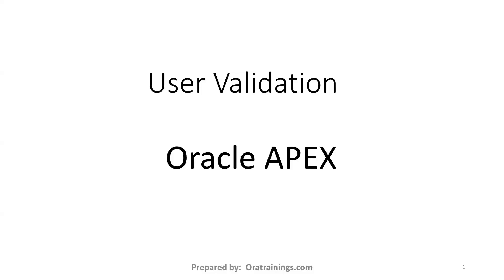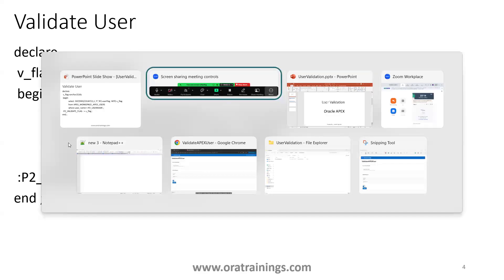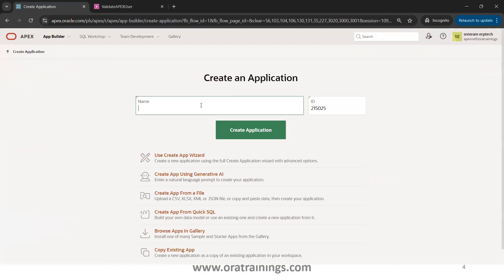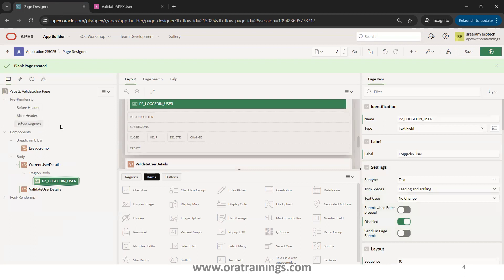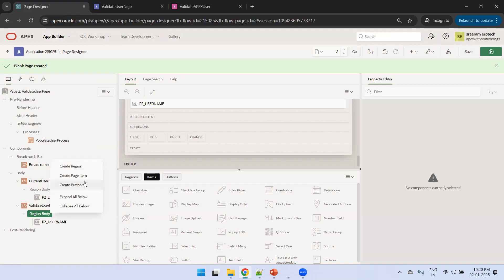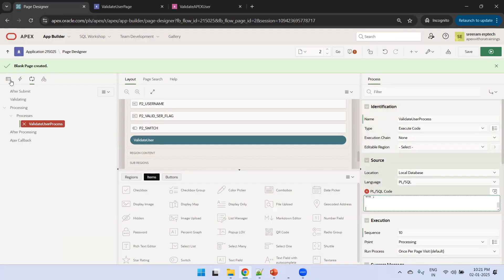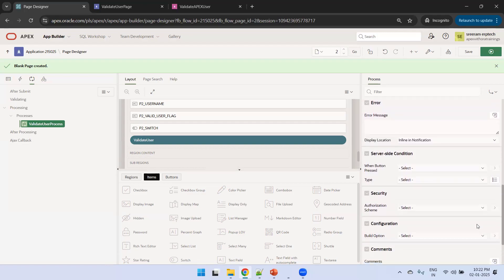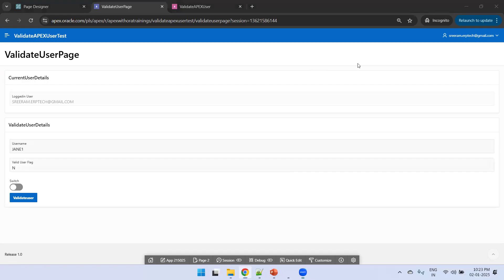Oracle APEX - Validate User Name, Get Current User Details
- Text Input, Switcher , Button and PLSQLLogic